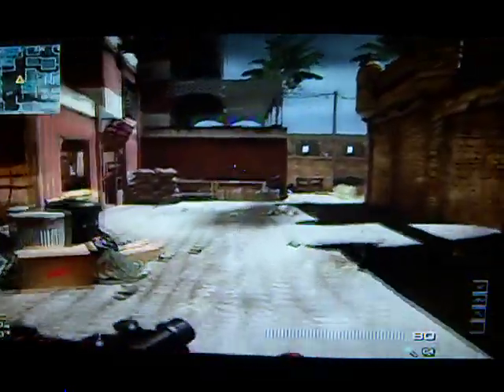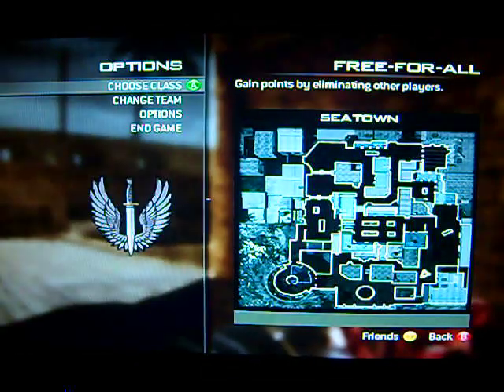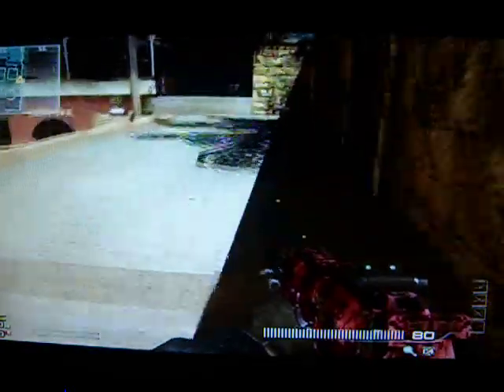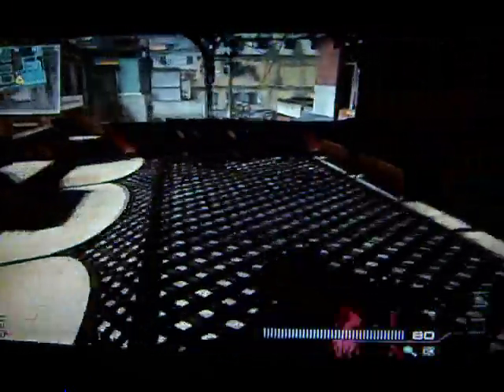Infected spots at Seatown on mw3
great spots for those who like to play infected on mw3 with their friends